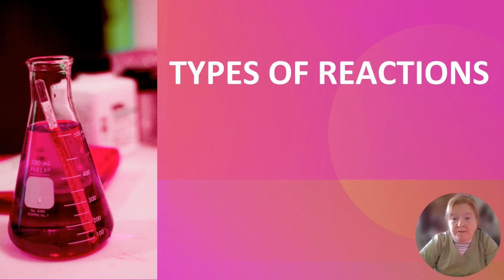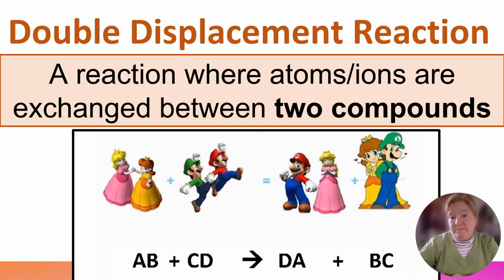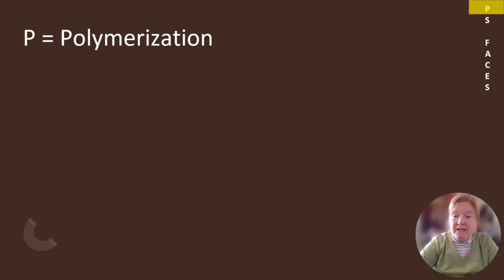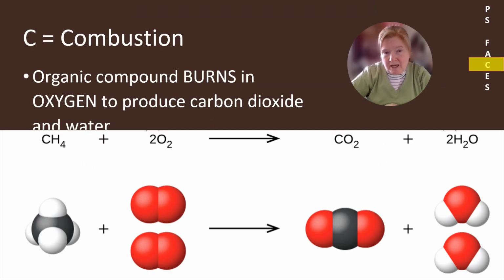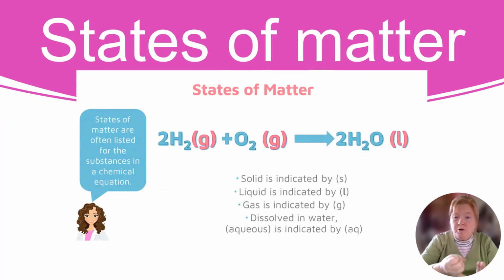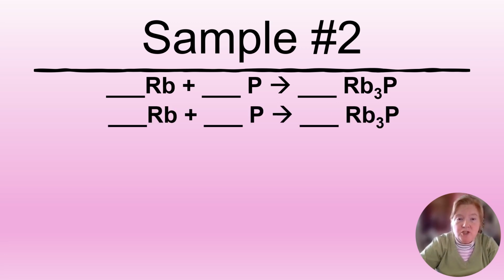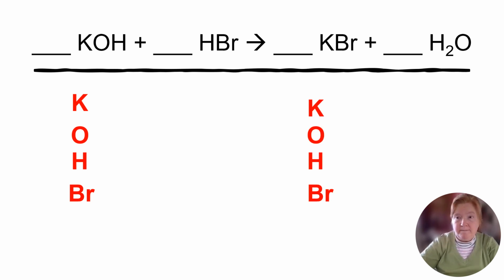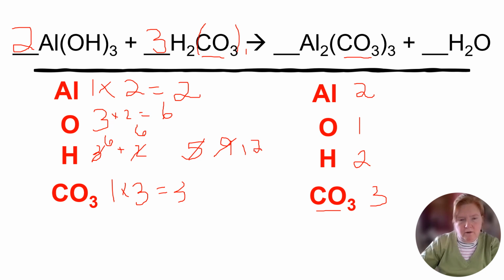Types of Chemical Equations and Balancing Equations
This video goes through types of equations - decomposition, synthesis, single replacement/ single displacement and double replacement/ double displacement. The video also covers the seven types of organic reactions using the acronym PS FACES - polymerization, saponification, fermentations, addition, combustion, esterification and substitution.
The parts of a chemical equation are discussed and then examples provided for balancing.